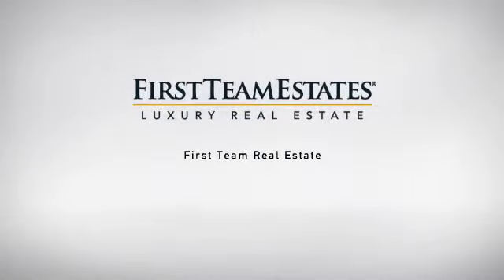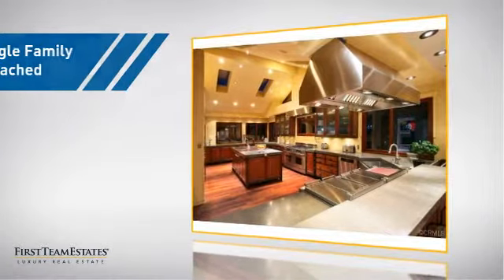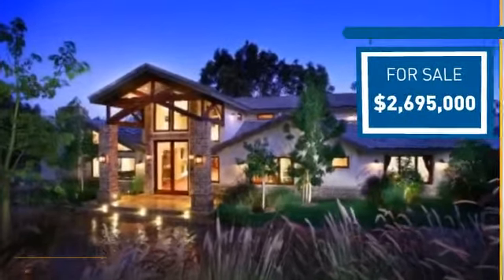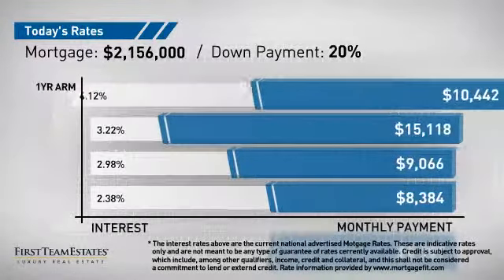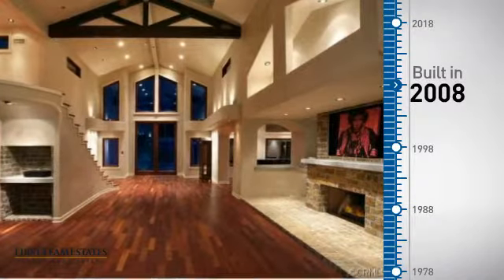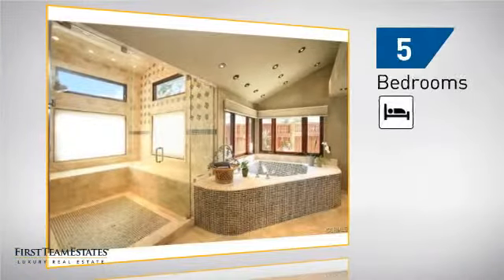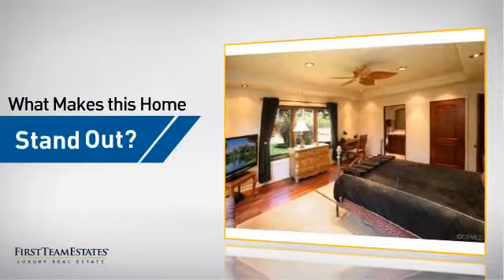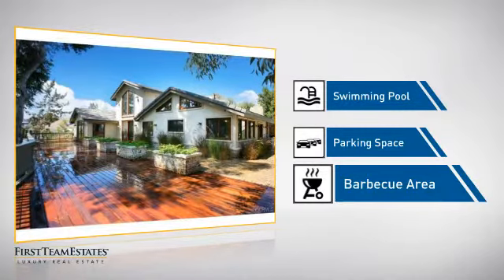7626 East Saddlehill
Orange Park Acres Contemporary Masterpiece! Entertain 300 guests or surround yourself in serenity and privacy for a quiet night in. 6,000sqft resort style estate including 500sqft Guest House, 20ft wood beam ceilings, American Clay plaster walls and ceilings, 300+ recessed and accent lights, 13 motorized Velux skylights, Vantage Home Automation, Brazilian Cherry hardwood floors, African Mahogany windows & doors, Gourmet kitchen with Dacor 8 burner range, w/double ovens, 2 Dacor warming drawers, Viking Grill and Griddle, 2 Miele dishwashers, Miele Steam oven, Microwave and Coffee System, 2 stainless farmhouse sinks, island and bar sinks, built in refer and separate freezer, 2 ice makers, wine cooler and beverage refer, African Mahogany cabinets, concrete counters and more! A lavish Master Suite with custom Stone Fireplace, spacious double shower/steam room with 12 body sprays, 2 shower heads, and separate Jacuzzi tub. Huge 2 level Brazilian hardwood deck overlooking a breathtaking vista across a private fishing lake. Over 1 acre, incl main residence, guesthouse with full kitchen, living area and bedroom, 2 baths, outdoor kitchen area with pool. An over sized garage, whole house water filtration, Rainmaster irrigation system, private gym and large workshop.